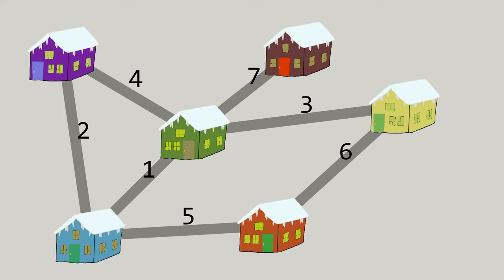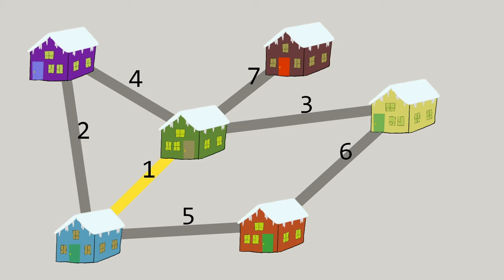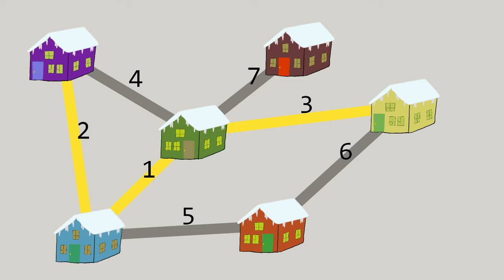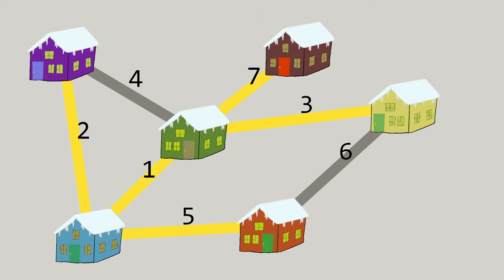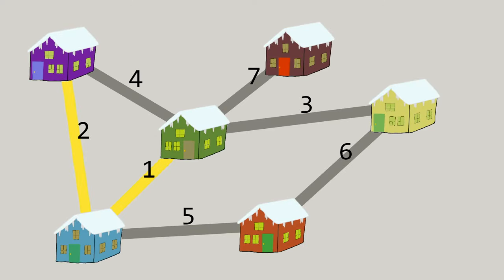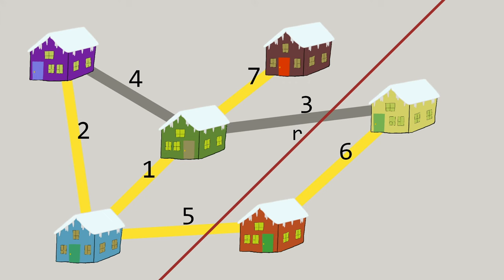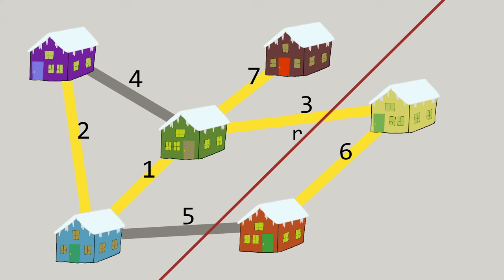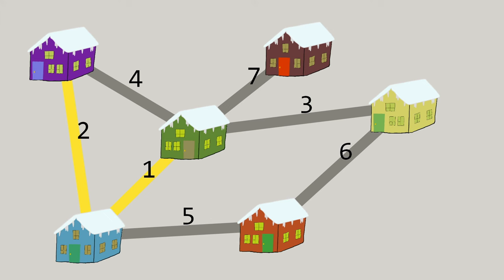How Do You Calculate a Minimum Spanning Tree?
A story based on Kruskal's Algorithm

This video is part of a project I worked on in graduate school for Professor Karen Brennan's beautiful course T550: Designing for Learning by Creating. Spanning Tree is now an educational video series about computer science and mathematics.